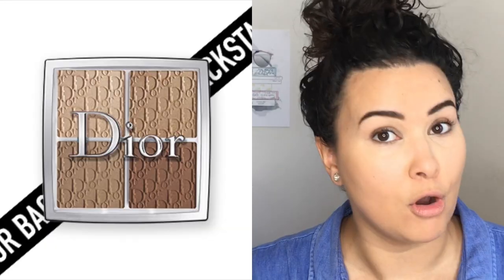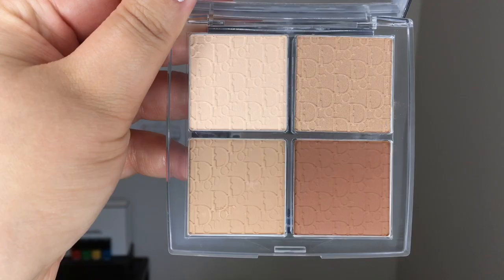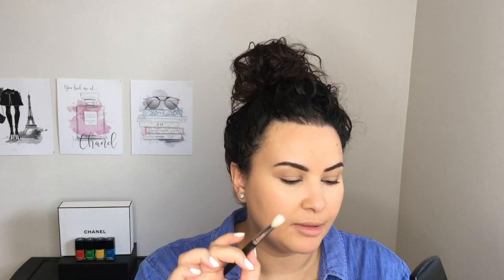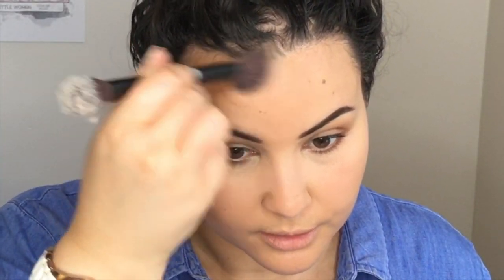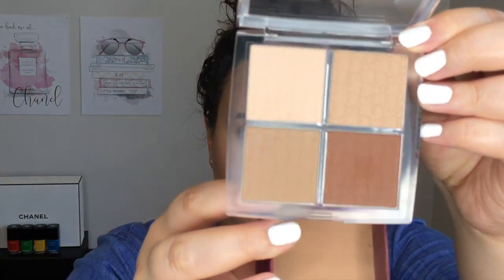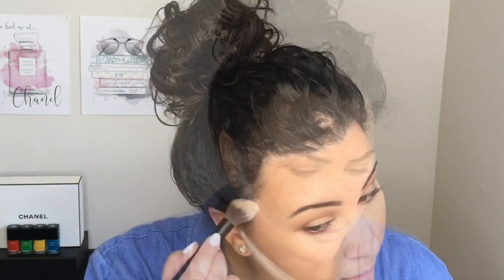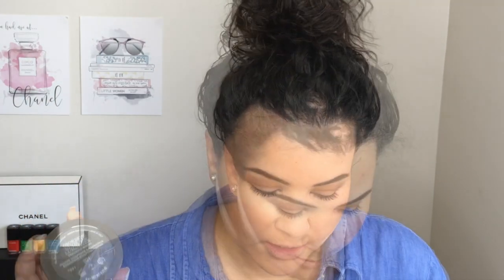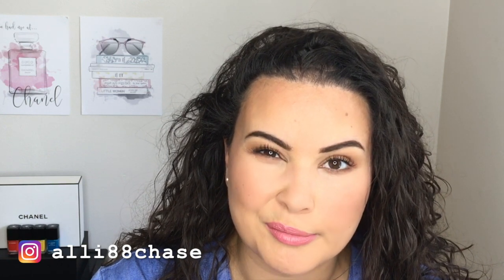DIOR BACKSTAGE CONTOUR PALETTE REVIEW + TUTORIAL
Hey guys!
Watch today's video for a review and tutorial of the Dior Backstage Contour Palette!

MAKEUP WORN
FACE
*Too Faced Hangover Primer
*Dior Backstage Face And Body Foundation
*Clé De Peau Concealer in Almond
*Too Faced Love Flush blush in Justify My Love
*NARS Light Reflecting Loose Setting Powder

EYES
*NARS Pro Prime Eyeshadow Primer
*MILK Makeup Kush Mascara

EYEBROWS
*Chanel Stylo Sourcils Waterproof Brun Profond
*Chanel Le Gel Sourcils Longwear Brow Gel Brun
*Chanel Le Correcteur

LIPS
*Ton Cosmetics Lipstick in Medium Cool 3

NAILS
*Vitry Nail Care Repair
*Essence The Gel Top Coat
*Essie Nail Polish in Blanc